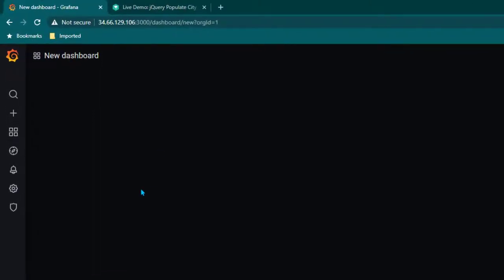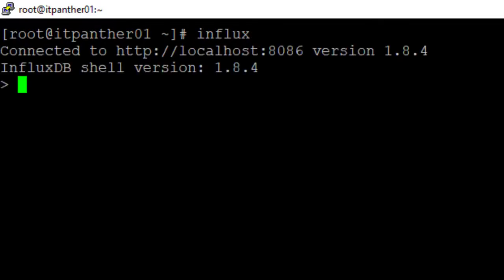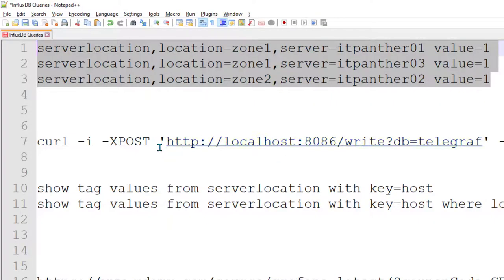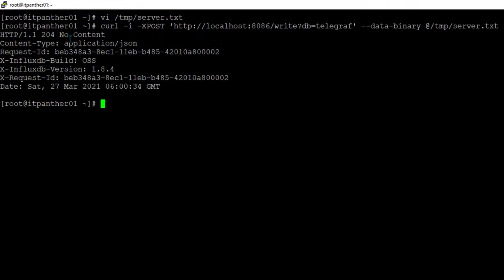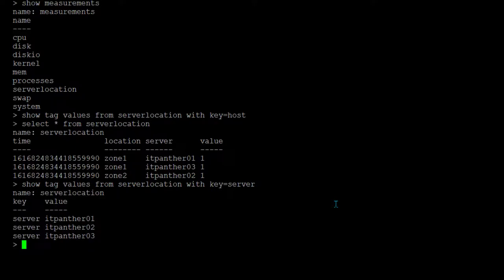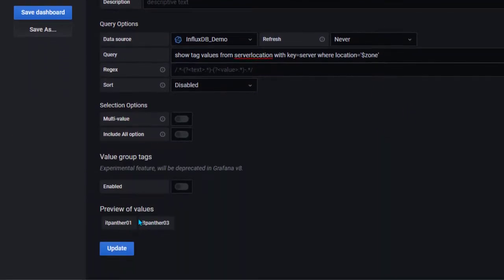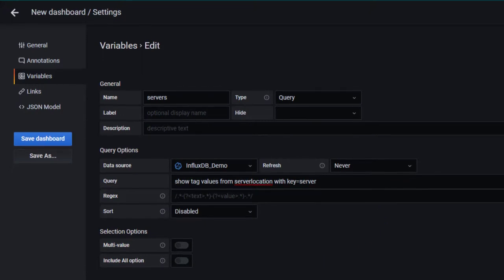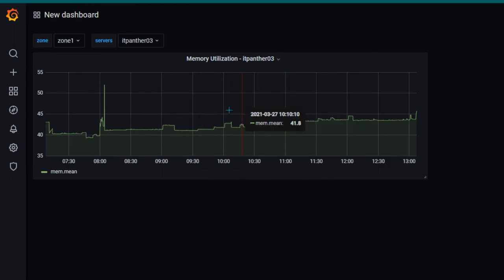Creating Dependent Variables in Grafana - Advance Grafana Filters